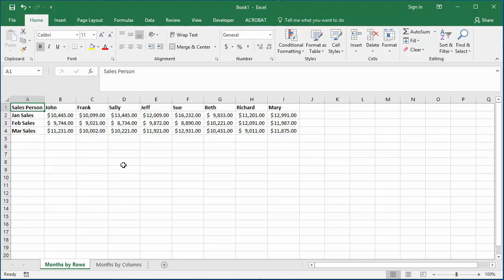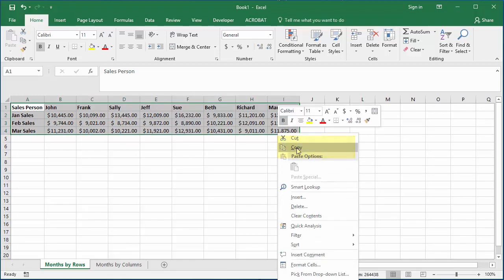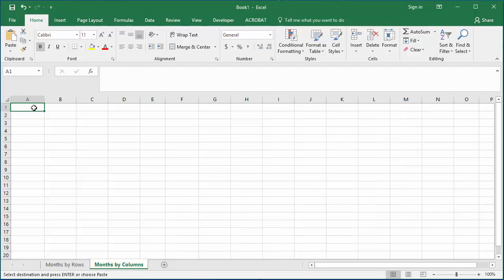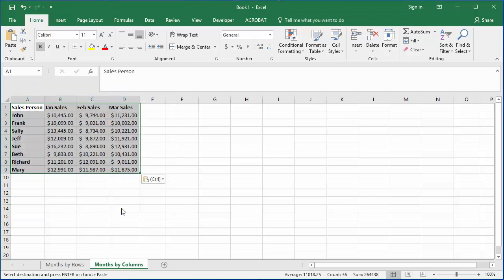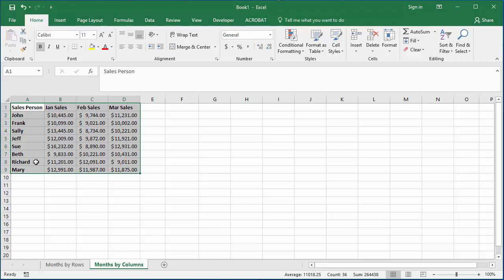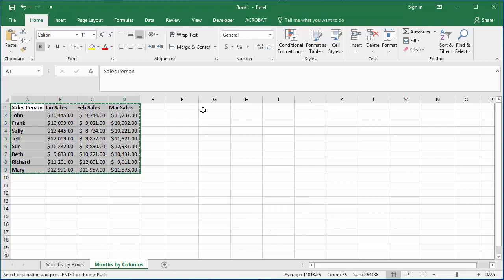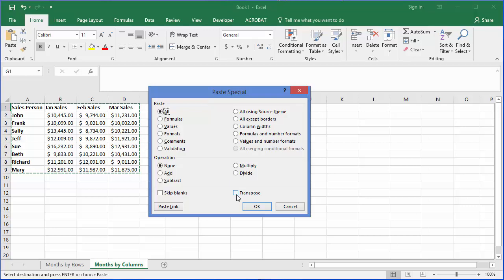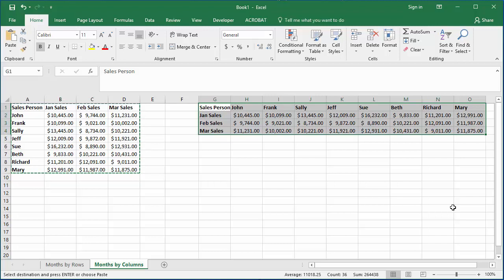Quick Tips: Transposing Data within Excel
In this video you can see how to change your rows into columns and vice versa. Instead of copying data one cell at a time, you can transpose the whole set moving columns into rows and rows into columns.